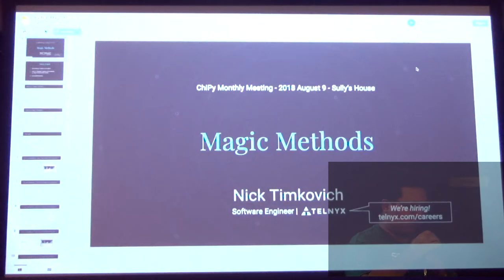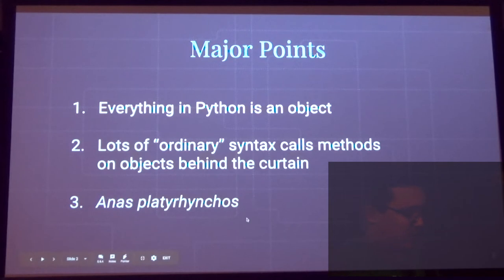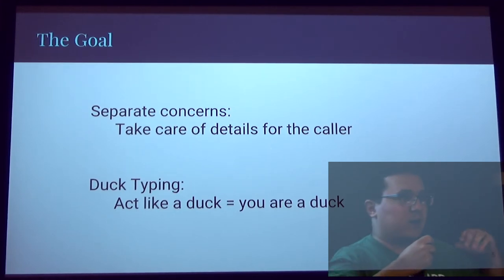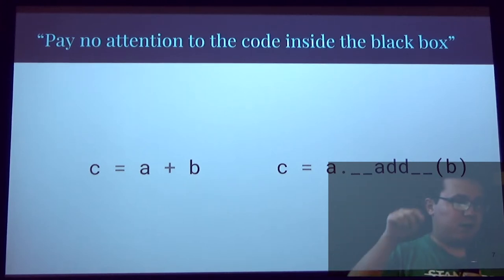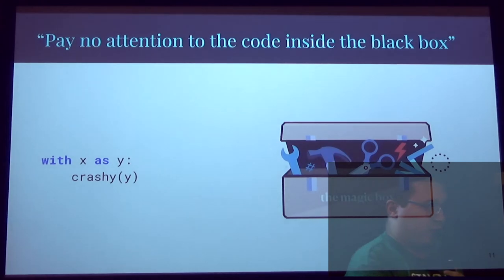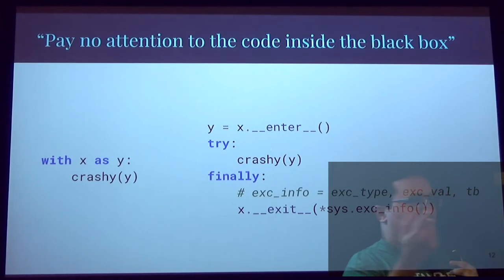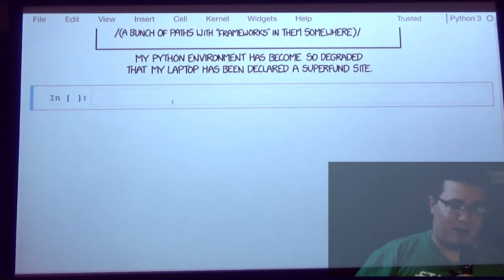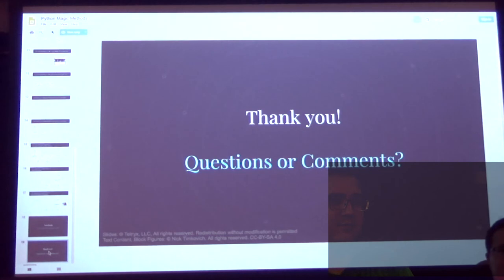Python Magic Methods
Everything in Python is an object and nothing is special. Python's built-in objects can be added, called, indexed, or with'd, and with a little magic, so can yours! Use of magic methods, those prefixed/suffixed with double underscores, can increase the flexibility of your code while also making it shorter and simpler.

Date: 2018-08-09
Location: Sully's House, Chicago